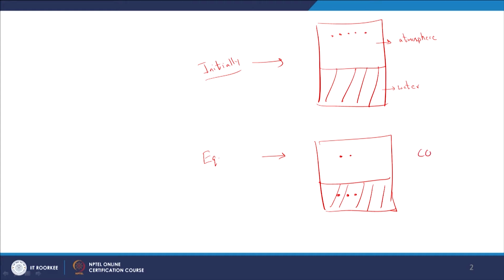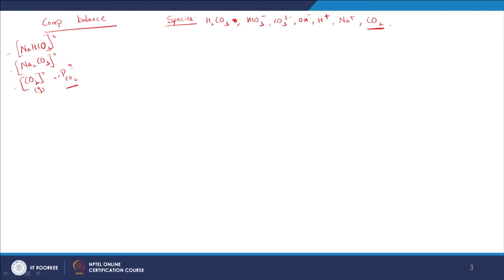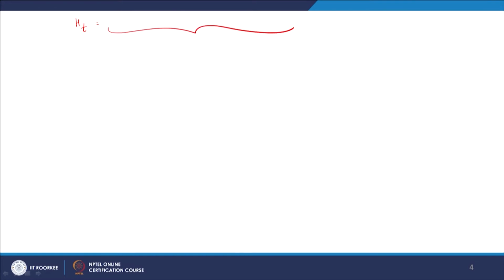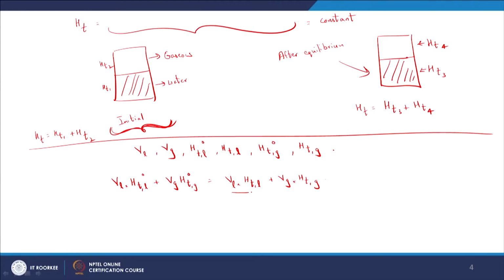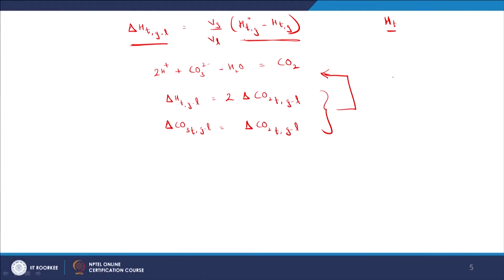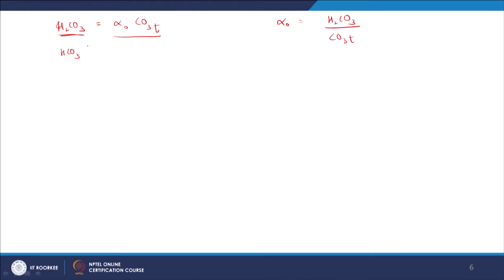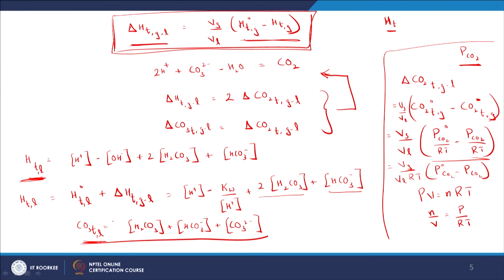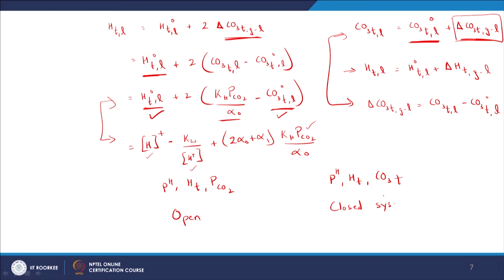mod05lec23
Carbonate System: Open System
The Carbonate system, considering an open system, is analysed for equilibrium when additional factors such as partial pressure of carbon dioxide come into play. Analysis of the system takes into account the transfer of carbon dioxide from the gaseous phase to the aqueous phase or vice versa.  Gas-liquid equilibrium constants such as Henry’s constant are applied.